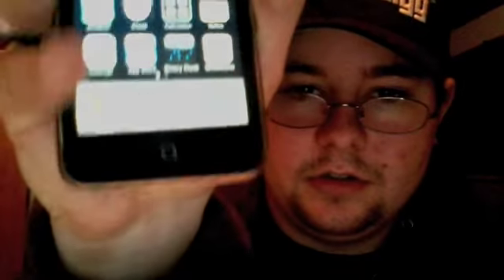iPod touch 2nd gen review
A quick review of the 2nd gen ipod touch.